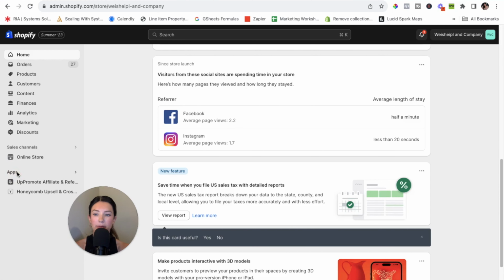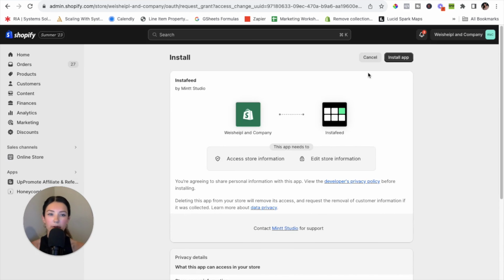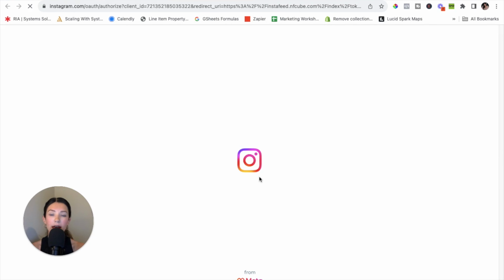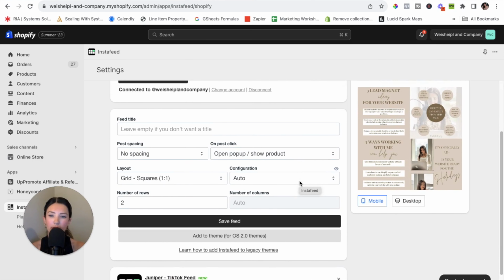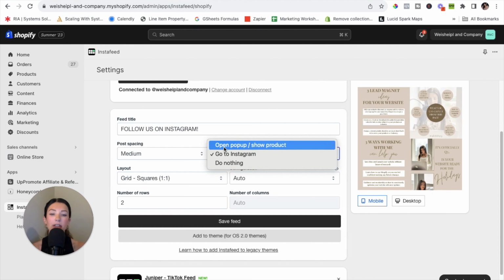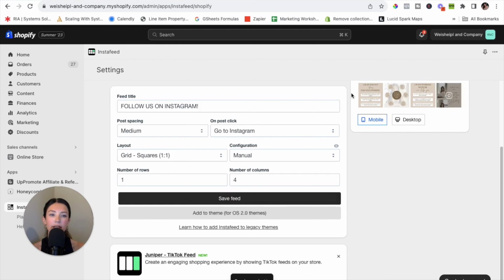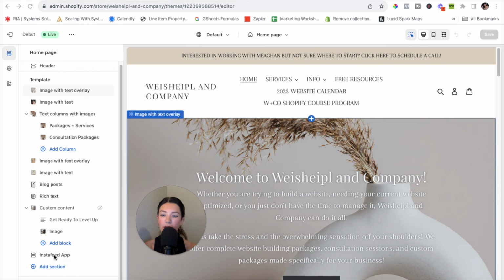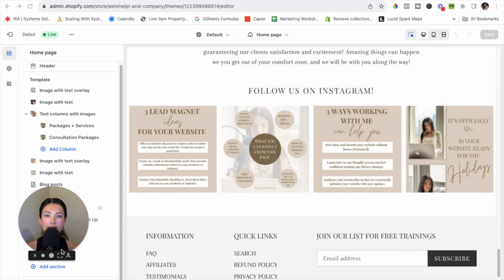How to add Instafeed app to Shopify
Have you been thinking about adding your instagram feed to your Shopify website? In this video, I am going to walk you through how to set up an app that seamlessly integrates your Instagram feed with your website.

I hope you find value in this video and find it helpful!